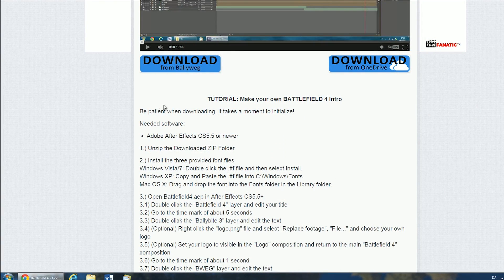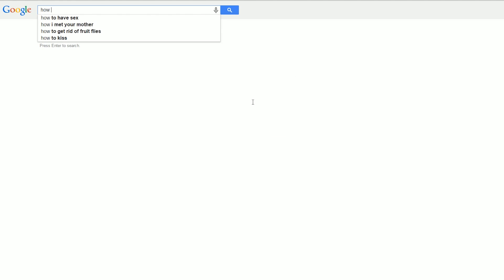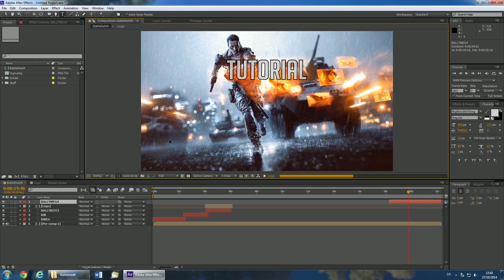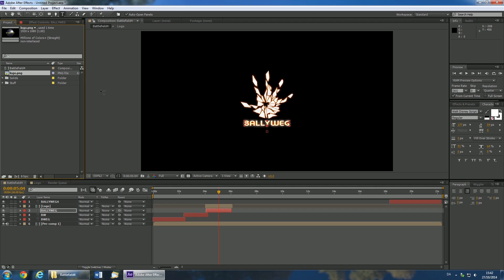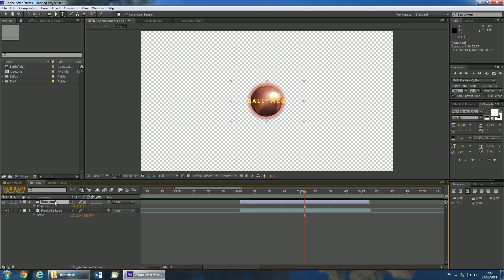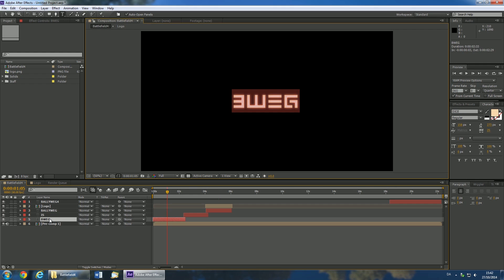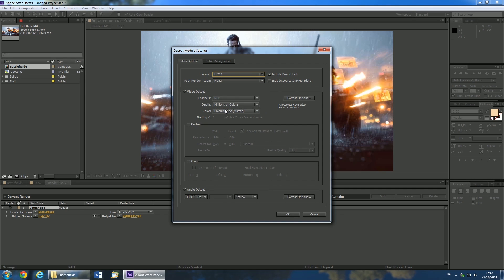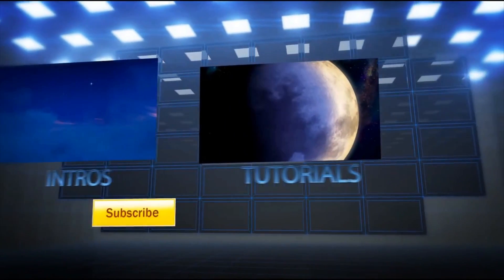TUTORIAL: Battlefield 4 Intro HD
Tutorial on how to make your own personalized, custom Battlefield 4 Intro in Full HD.

Software needed:
Adobe After Effects CS5.5 or newer (CS5.5, CS6, CC)

1.) Unzip the Downloaded ZIP Folder

2.) Install the three provided font files
Windows Vista/7: Double click the .ttf file and then select Install.
Windows XP: Copy and Paste the .ttf file into C:\Windows\Fonts
Mac OS X: Drag and drop the font into the Fonts folder in the Library folder.

3.) Open Battlefield4.aep in After Effects CS5.5+
3.1) Double click the "Battlefield 4" layer and edit your title
3.2) Go to the time mark of about 5 seconds
3.3) Double click the "Ballybite 3" layer and edit the text
3.4) (Optional) Right click the "logo.png" file and select "Replace footage", "File..." and choose your own logo
3.5) (Optional) Set your logo to visible in the "Logo" composition and return to the main "Battlefield 4" composition
3.6) Go to the time mark of about 1 second
3.7) Double click the "BWEG" layer and edit the text

4.) Select the "Battlefield 4" composition
4.1) Click "Composition", then "Add to Render Queue".
4.2) Click the link next to "Output Module", then change the format to H.264, Check "Audio Output" and click OK
4.3) Click the link next to "Output To" and select a folder to save to
4.3) Click Render

If you upload the intro you created, I'd be glad for some credits. Thanks.